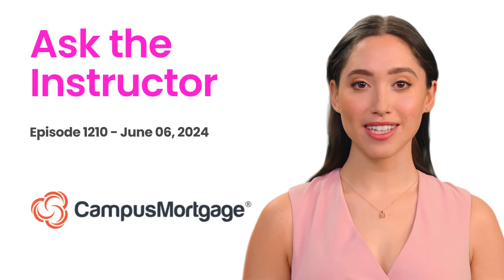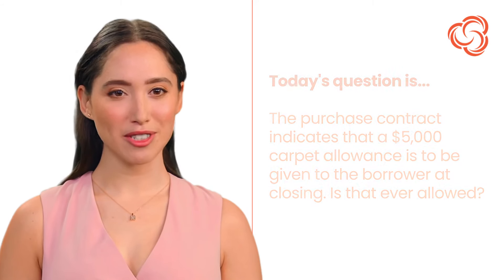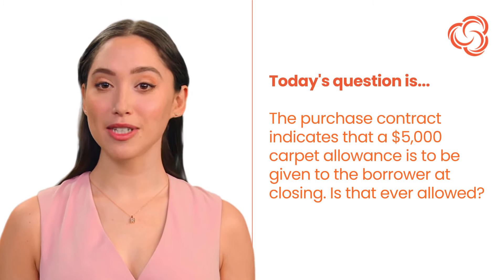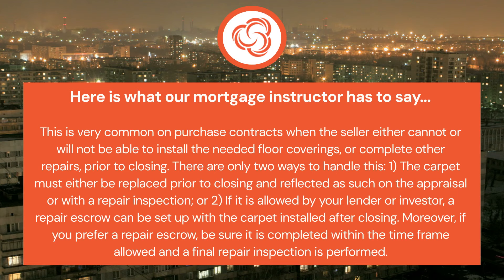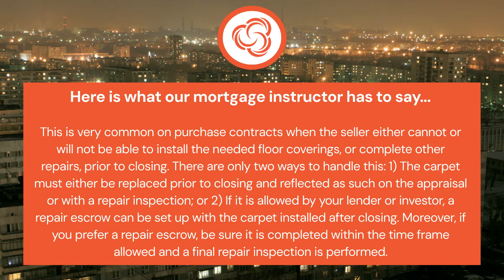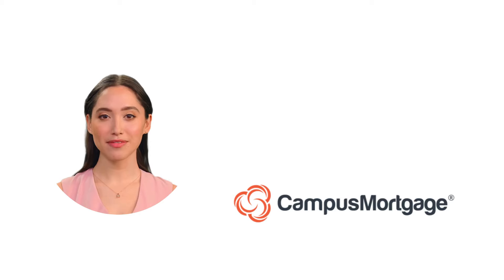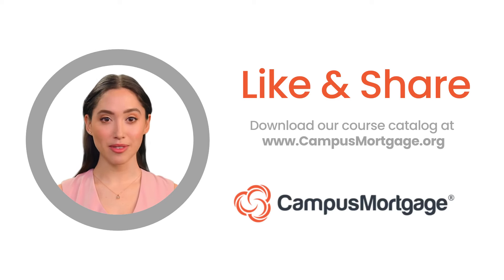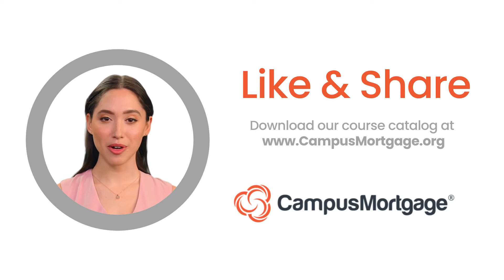The purchase contract indicates that a $5,000 carpet allowance is to be given to the borrower at....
VIDEO CREATION DATE:  June 06, 2024

2024 CampusMortgage®. Without the prior written permission of Mortgage University, Inc. (DBA CampusMortgage), no part of this video/content may be used, reproduced or transmitted in any form.